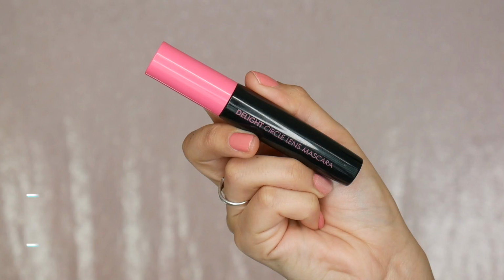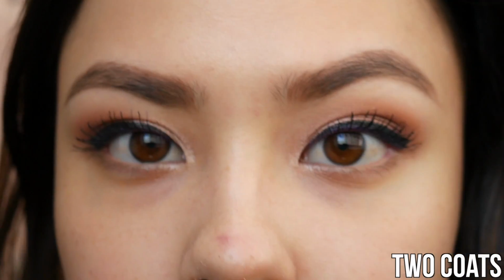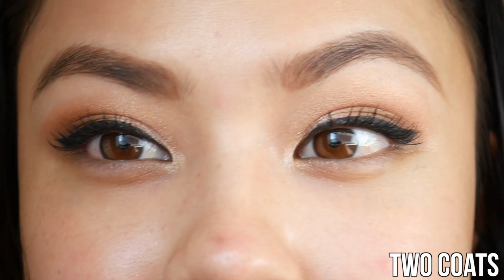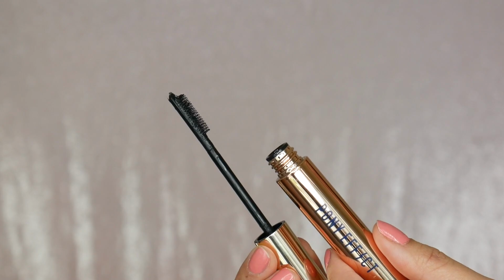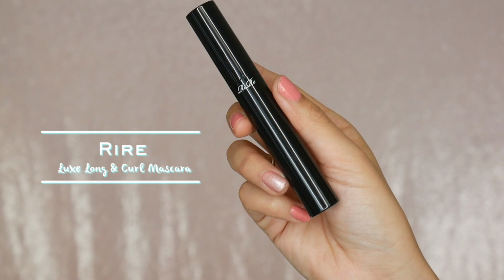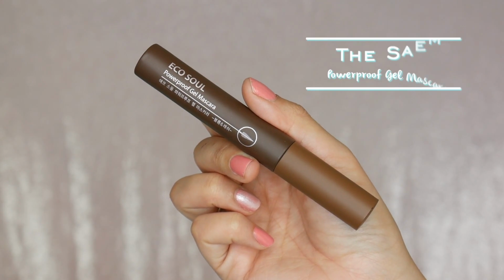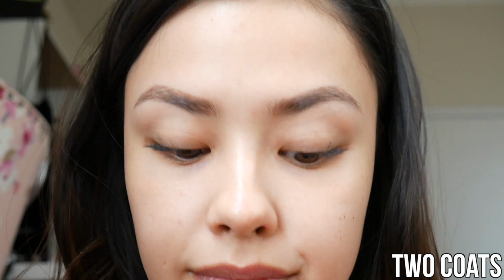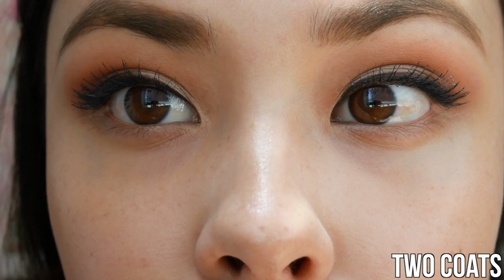Reviewing the TOP 12 Korean Mascaras | Beauty Battle Breakdown!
It's been a while since I've done a Beauty Battle Breakdown... this one is on Korean Mascaras! Why does it take so long?! Because it takes a freaking long time to thoroughly test this many products haha.

xoxo,
Morgan